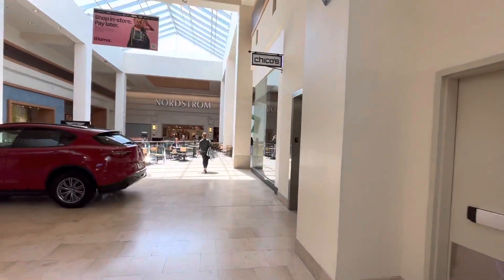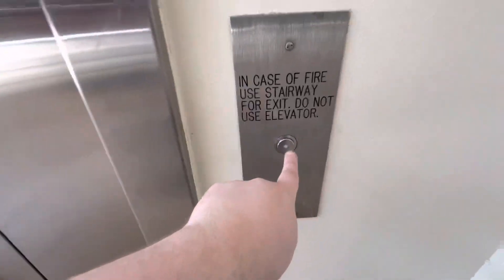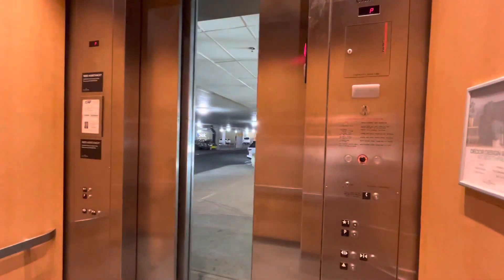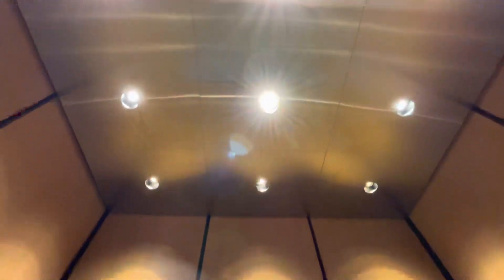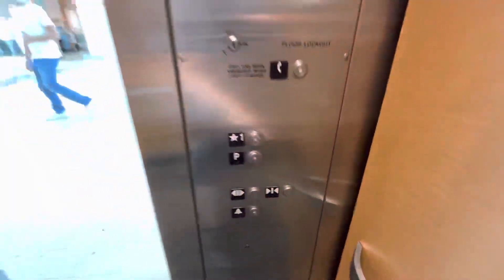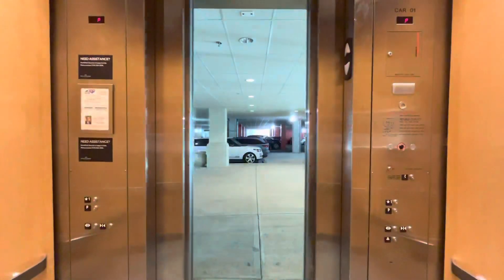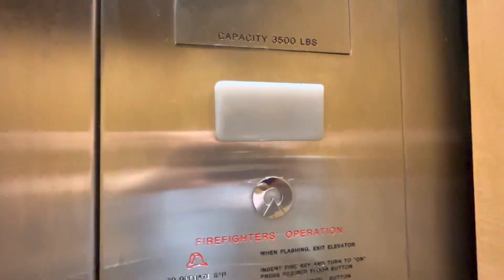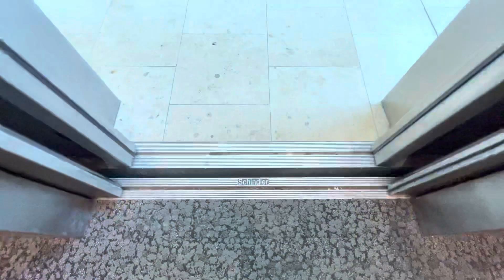Schindler HT Hydraulic Elevator Near Nordstrom SouthPark Mall In Charlotte, NC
Riding The Schindler HT Elevator Near Nordstrom SouthPark Mall In Charlotte, NC. This Is My Second Favorite Of The Main Mall Parking Garage Access Elevators At SouthPark Mall Behind The West Plaza Elevator Near Dick’s Sporting Goods. This Wing Was Added In 2004 Making This The Largest Mall In The State Of North Carolina.

Installer: Schindler
Type: Hydraulic
Fixtures: HT Vandal-Resistant
Floors Served: 2

Location: SouthPark Mall, Nordstrom Court
City: Charlotte, NC
Shot: 4/19/23